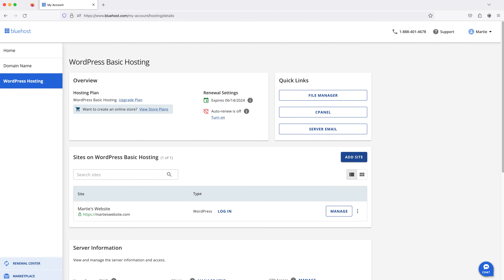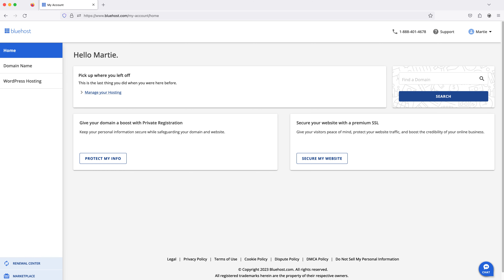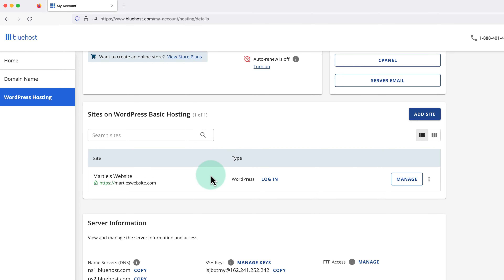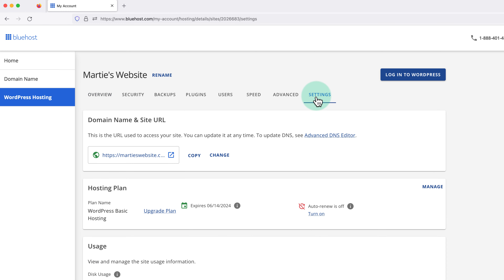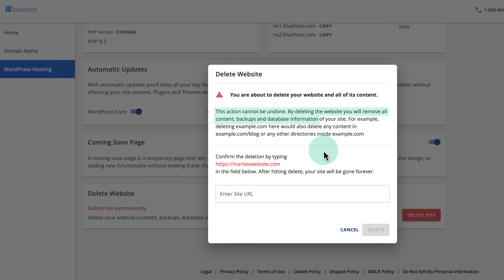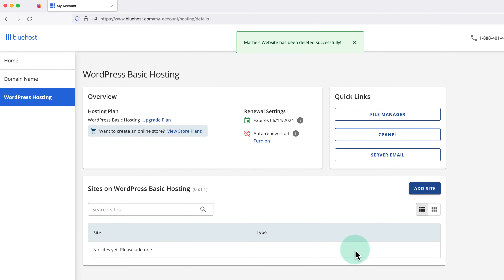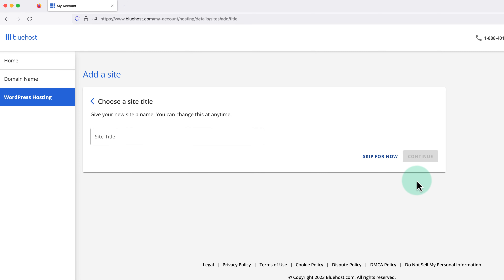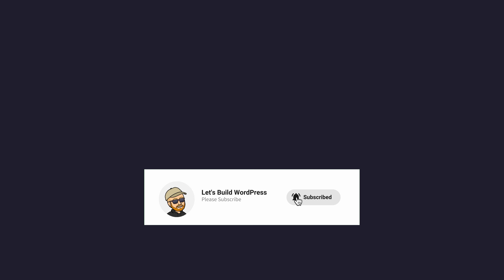How to DELETE a WordPress Website on Bluehost Hosting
In this video, I’m going to show you how to delete a WordPress website that’s being hosted on Bluehost web hosting.
Just be sure to make a back up of your WordPress website before delete it, if you think there’s even the slightest chance you might regret it.
Because once it’s been deleted from Bluehost, there won’t be any way to get it back.

⏱️ 𝗧𝗜𝗠𝗘𝗦𝗧𝗔𝗠𝗣𝗦

00:00 – Introduction
00:25 – Find Website in Bluehost Hosting Account
00:55 – Delete WordPress Website on Bluehost
01:44 – Re-Install WordPress on Bluehost
02:00 – Outro

– 𝗡𝗘𝗪 𝗧𝗢 𝗪𝗢𝗥𝗗𝗣𝗥𝗘𝗦𝗦? –

𝗪𝗼𝗿𝗱𝗣𝗿𝗲𝘀𝘀 𝗣𝗹𝘂𝗴𝗶𝗻𝘀

𝗪𝗼𝗿𝗱𝗣𝗿𝗲𝘀𝘀 𝗧𝗵𝗲𝗺𝗲𝘀

– 𝗬𝗢𝗨𝗧𝗨𝗕𝗘 𝗠𝗘𝗧𝗔𝗗𝗔𝗧𝗔 –

– 𝗩𝗜𝗗𝗘𝗢 𝗧𝗥𝗔𝗡𝗦𝗖𝗥𝗜𝗣𝗧 –

Hi guys, it’s Martie here, from letsbuildwp.com.

And in this video, we’re going to be covering how to delete a WordPress website that’s being hosted on Bluehost.

Just be sure to make a back up of your website before you do this, if you think there’s even the slightest chance you might regret it.

Because once it’s gone, there won’t be any way to get it back.

Then, as long as you’re sure you want to delete your WordPress site.

This is what we need to do.

After logging into our Bluehost account.

We’re going to click into “WordPress Hosting” on the left.

And here we’ll see a list of any websites we have hosted on our account.

If we have more than one website, we’ll need to make sure we choose the right one.

Then, over on the right, we’re going to click “Manage”.

And this will open up the main options for this website.

Now, under “Site Information” in the middle, we just want to double check it’s showing the correct domain.

Then, as long as this is the website we want to delete.

Above this, on the right, we can click into “Settings”.

Then, scroll down to the bottom of this page.

And click “DELETE SITE” on the right.

That’s going to open up this pop up.

And we’ll see here, that it says: “This action cannot be undone. By deleting the website you will remove all content, backups and database information”.

So, basically, it’s going to be completely deleted.

Then, as long as we agree to this.

We just need to type our domain name, as it appears in red, into this box underneath.

And then click “Delete”.

And once our website’s been deleted, we’ll be brought back to this page.

Then, if we want to install WordPress again.

We just need to click “Add Site” on the right.

Make sure “Install WordPress” is selected on this screen.

And click “Continue”.

And Bluehost will guide us through the rest of the steps.

So, that’s us now at the end, and that was how to delete a WordPress website on Bluehost.

Please give the video a like here on YouTube, if you found it helpful.

Once again, my name’s Martie from letsbuildwp.com.

And thank you very much for watching.